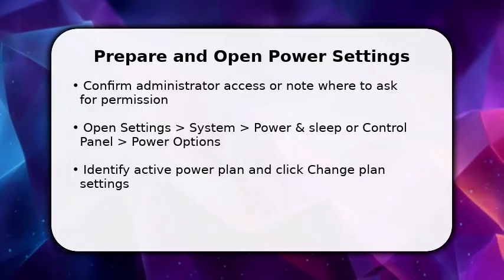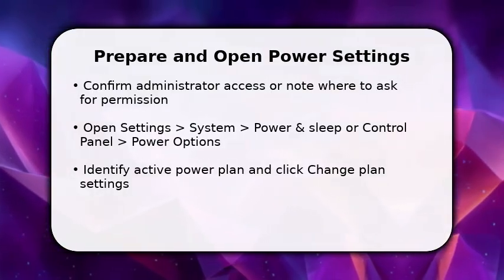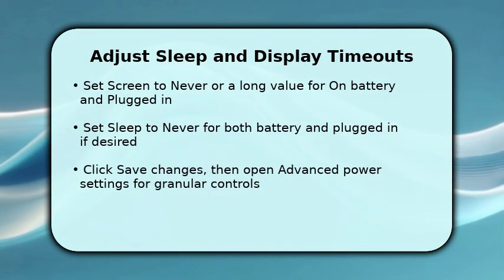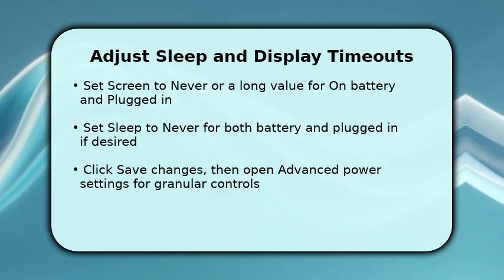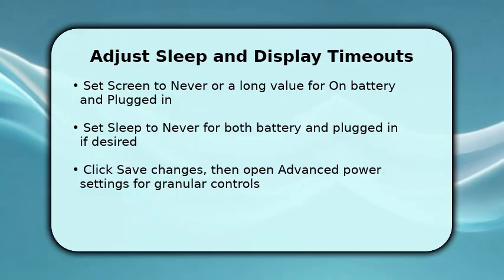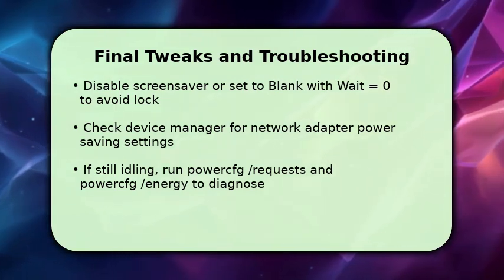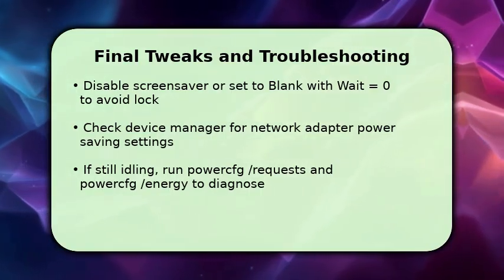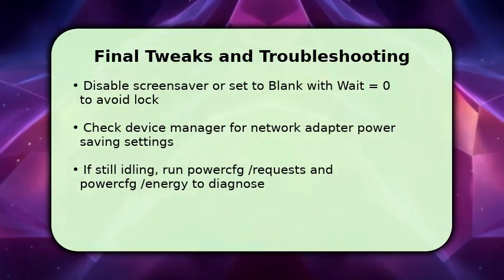How to Stop Pc from Going Idle - Step by Step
How to Stop Pc from Going Idle - Step by Step | 🔒 Surfshark VPN Deal — Stay private and secure. $1.99/mo + 3 Months Free ▸

Learn practical methods to prevent your PC from entering idle mode. This step-by-step guide covers various settings and tools you can use, including task manager adjustments, power options tweaks, third-party software solutions, and system preferences for different operating systems like Windows or macOS.

stop pc idling, prevent idle mode, task manager tips, power plan changes, third-party tools to stop PC from sleeping, Windows power settings adjustment, mac OS energy saver options